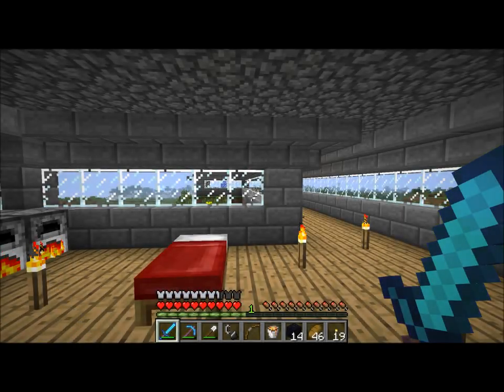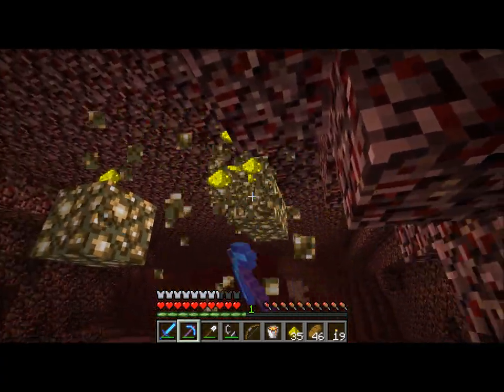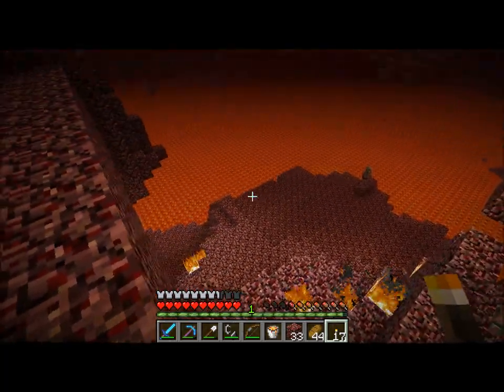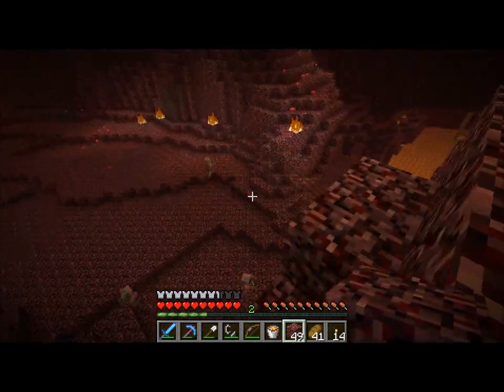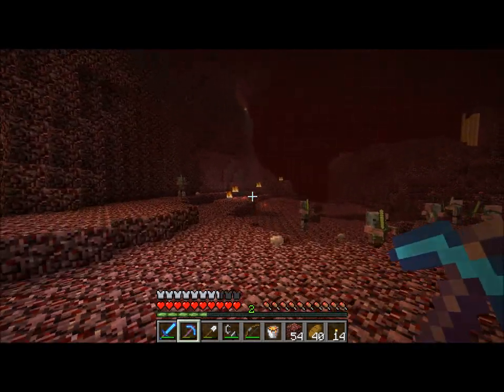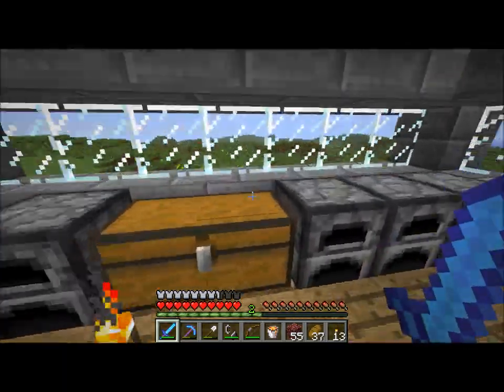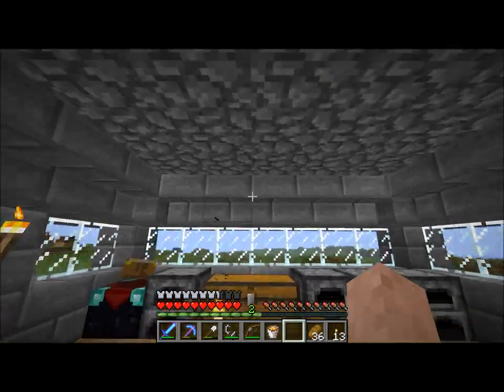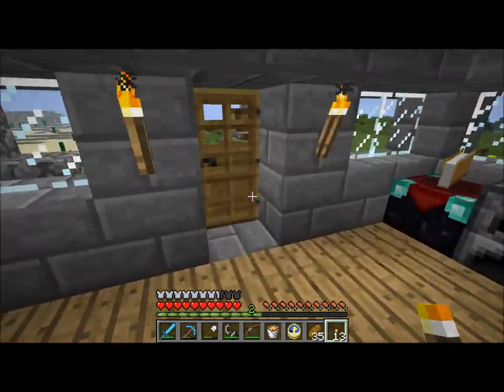Minecraft with Anexes S2E09 (Nether fun!)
This episode is a bit longer than normal, but I didn't want to cut the episode up since I spent pretty much the whole thing looking for glowstone. On the bright side, we get to see my plans for the tower!